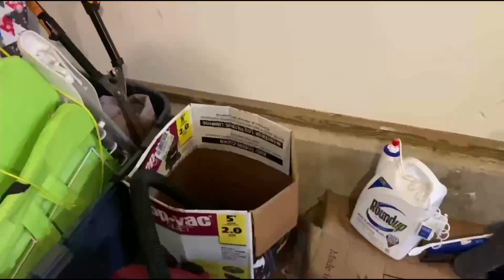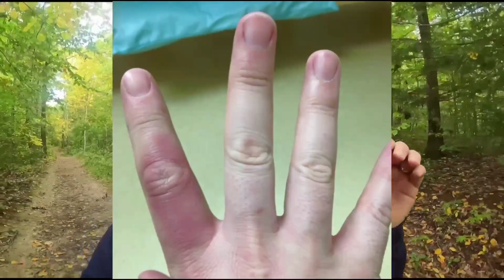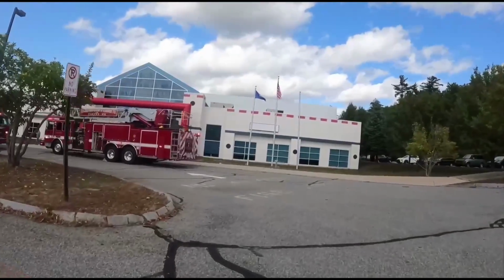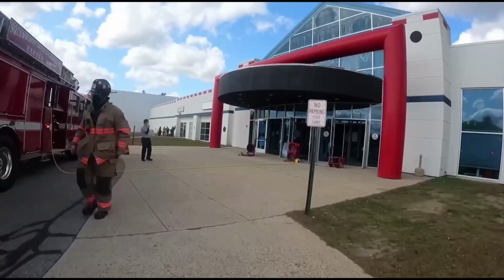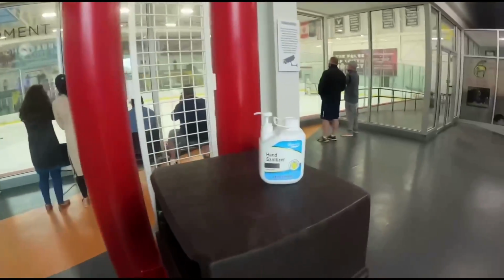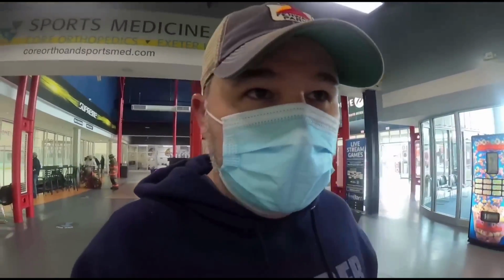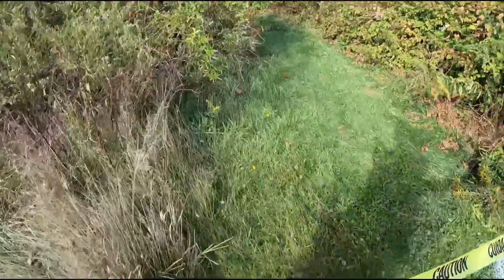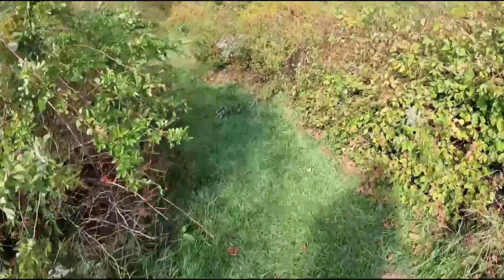7 OTHER WAYS TO SAY "I'M NERVOUS" IN ENGLISH | ENGLISH SHADOWING PRACTICE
Here are seven ways to say, "I'm nervous" in English, seven common phobias in English, and six sentences to practice your shadowing in English.

7 Ways to Say "I'm nervous."
1. You're anxious or you have anxiety.
2. My heart is pounding
3. I break into a cold sweat.
4. I am freaked out.
5. My heart goes in to my throat.
6. I am sitting on pins and needles.
7. I have butterflies in my stomach.

7 Common Phobias in English
1. Claustrophobia = fear of small spaces
2. Agoraphobia  = fear of open spaces
3. Arachnophobia = fear of spiders
4. Hydrophobia = fear of water
5. Necrophobia = fear of death
6. Glossophobia = fear of public speaking
7. Acrophobia = fear of high places

6 Sentences to Practice Shadowing
1. When I stepped on to the elevator, I became anxious.
2. Every time I leave my house, my heart is pounding.
3. My heart pounds every time I leave my house.
4. Every time I see a spider, I break into a cold sweat.
5. Every time they get near water, they get freaked out.
6. Funerals make my heart go in to my throat every time I think about one.